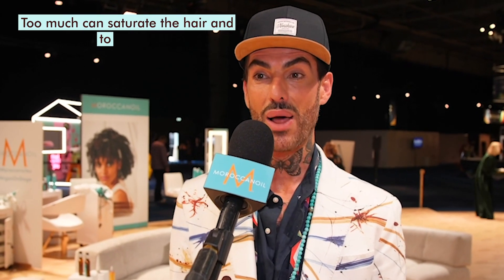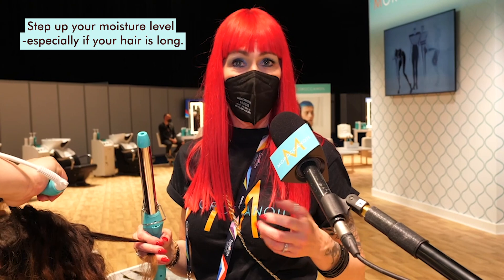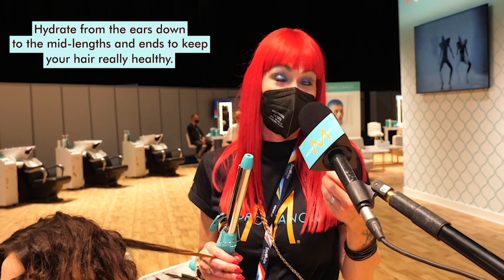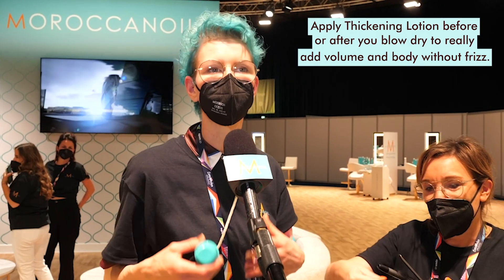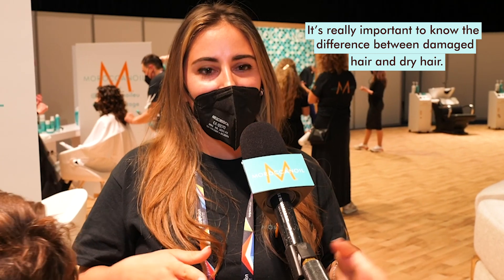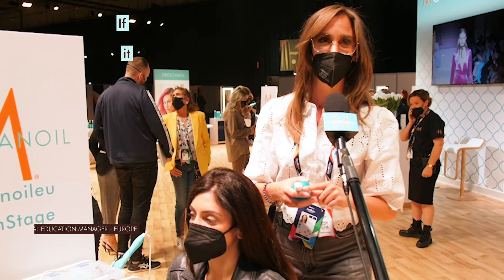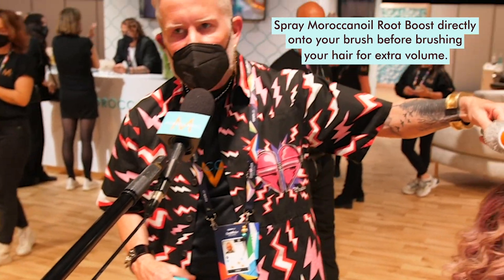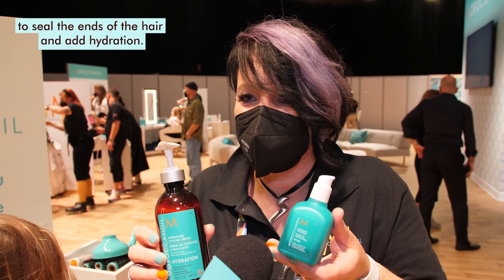Tips and Tricks from the Moroccanoil Stylists at Eurovision 2021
Between rehearsals and live shows at the Eurovision Song Contest 2021, we asked our expert stylists for their best hair styling secrets. What to do when your hair needs a pick-me-up? How do you step up your moisture level? How do you add volume without also adding frizz? Don’t worry, we’ve got you covered!